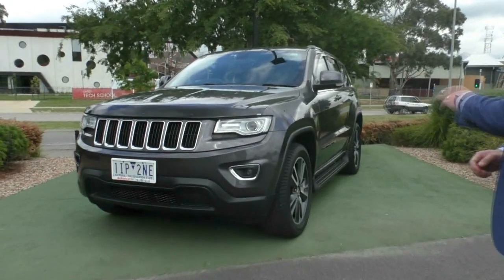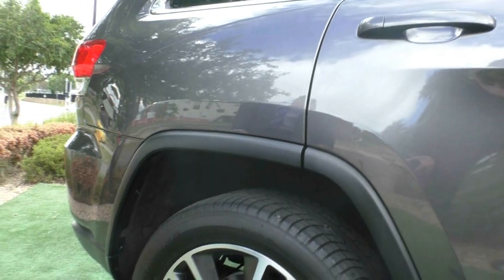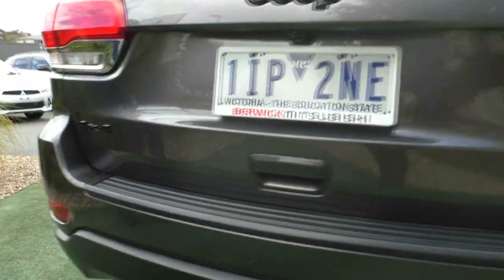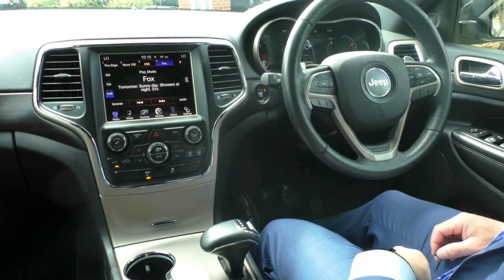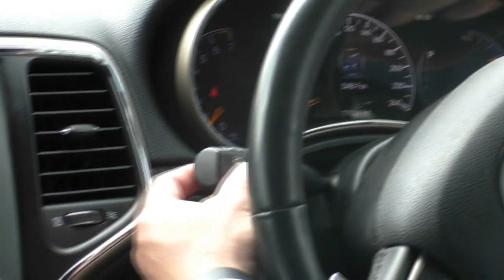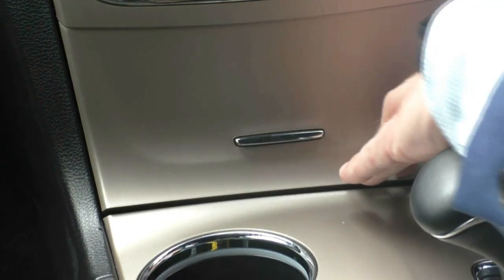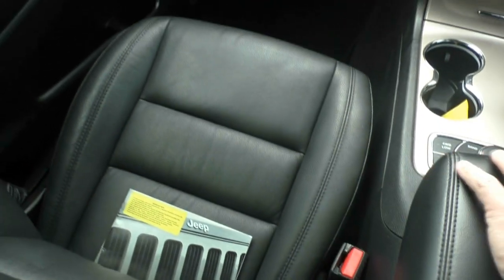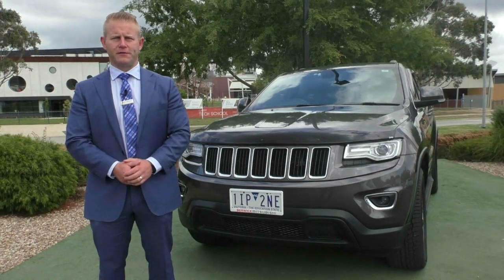B9207 - 2015 Jeep Grand Cherokee Laredo Auto 4x4 Walkaround Video